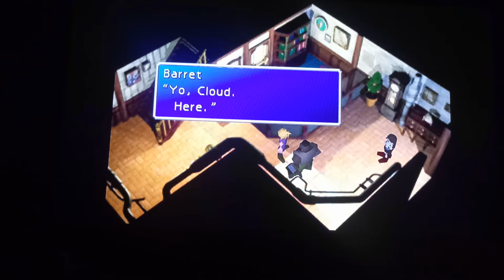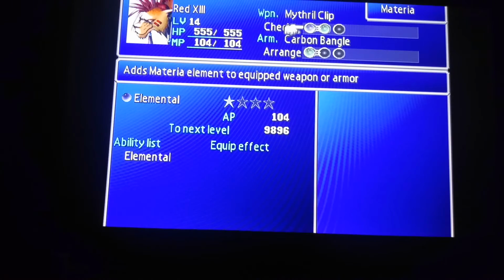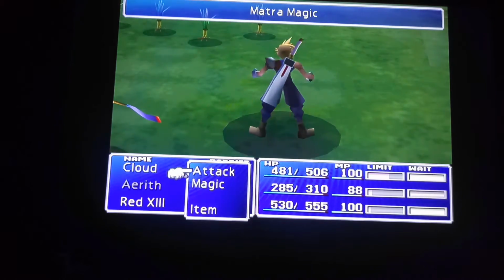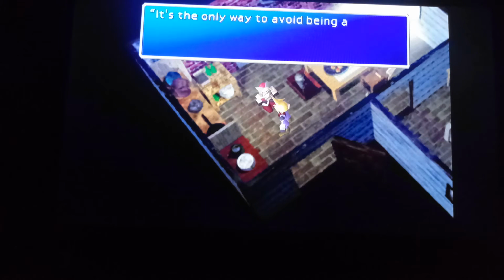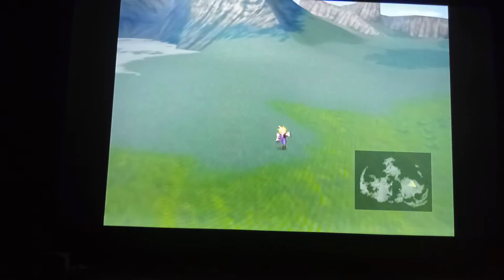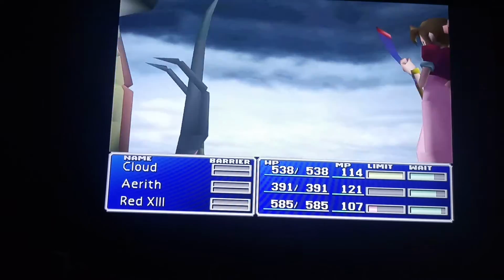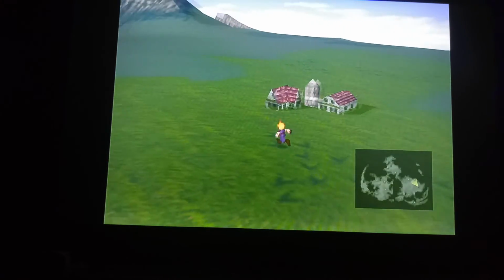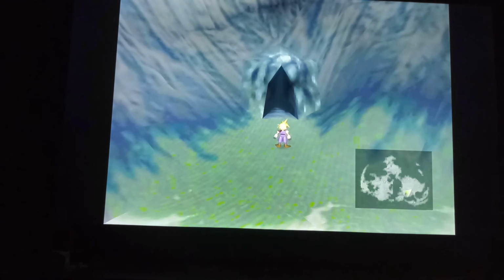Final Fantasy VII - Episode 18: Avoiding Cobras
This one took me an hour and a half to record. Whether it was running into a specific enemy, trying to grind for an enemy that I ultimately got a game over to, and being spawned back at the Kalm flashback that infuriated me. I managed to get the footage I need and here it is for you guys. Enjoy